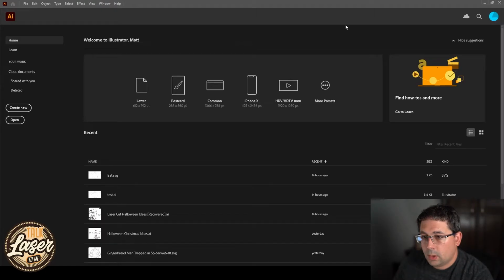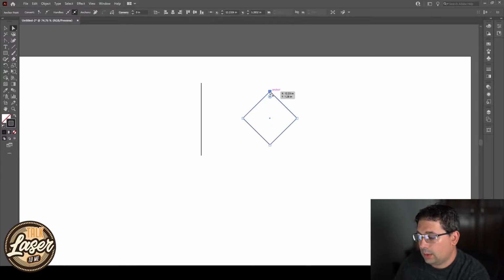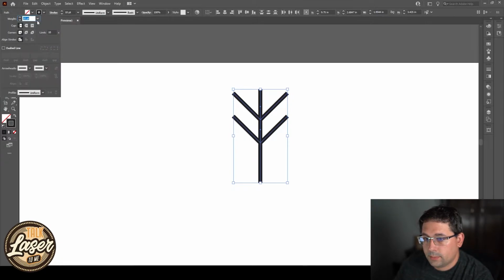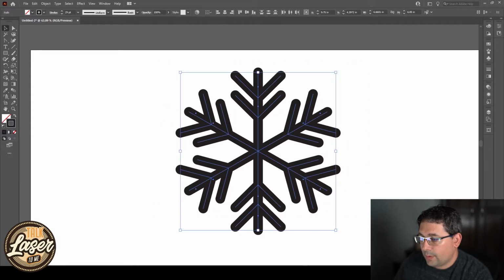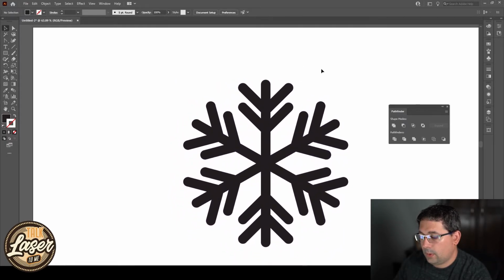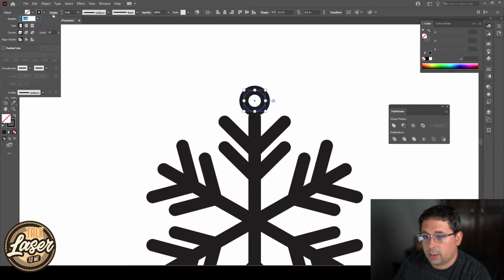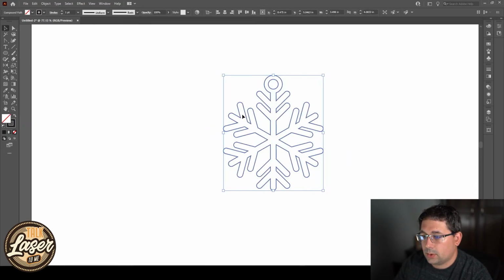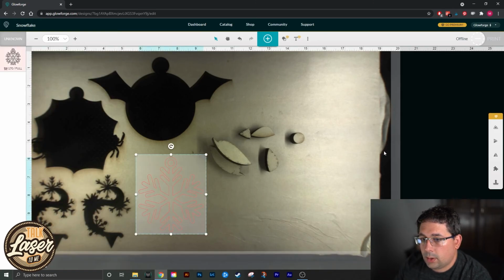How to make a snowflake ornament in Adobe Illustrator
This video goes over how to make a laser cut Christmas ornament in Adobe Illustrator. We will be using a Glowforge Pro and Adobe Illustrator to make the design.